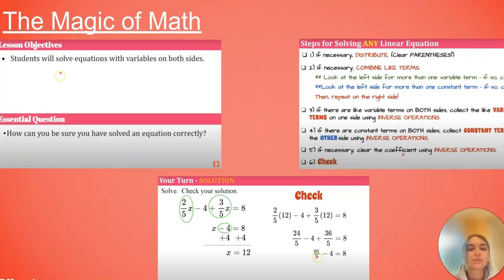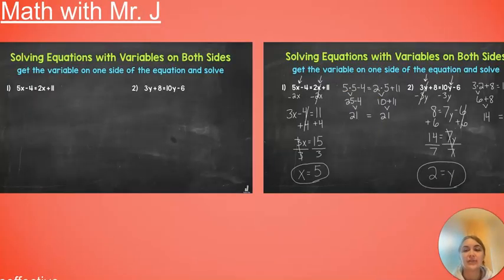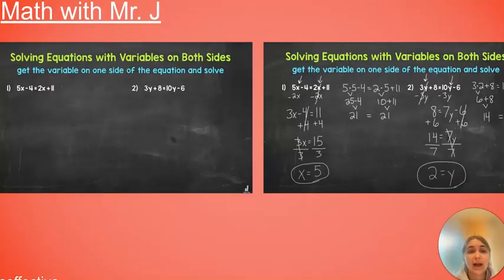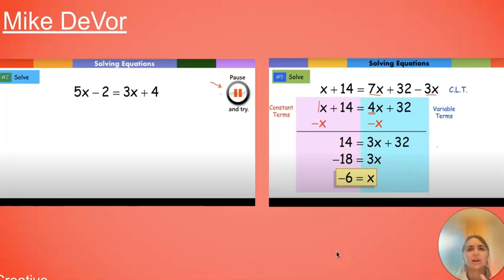Video Lesson Comparison